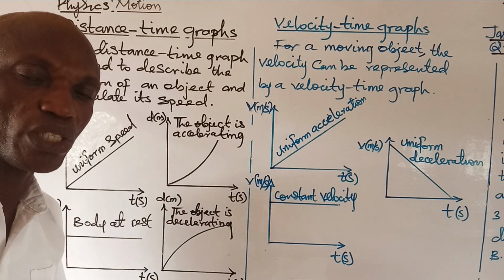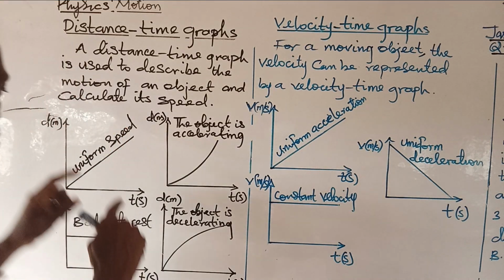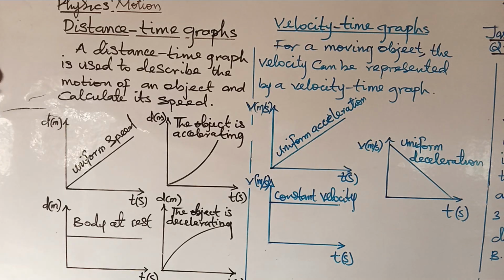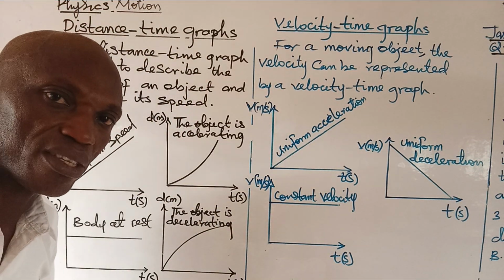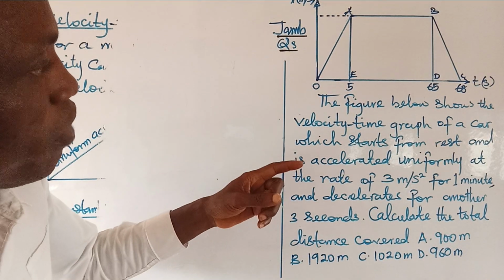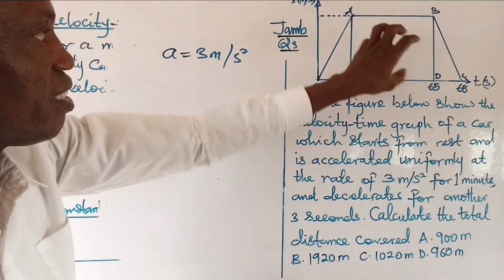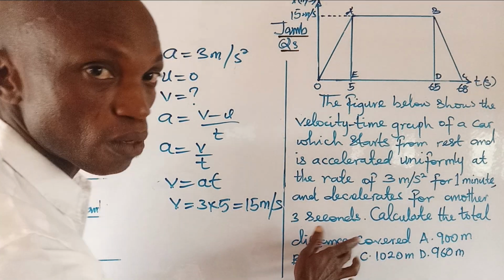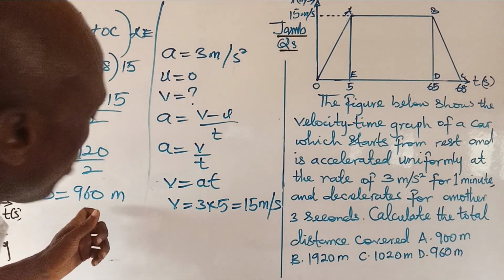Distance -time graph and velocity-time graph